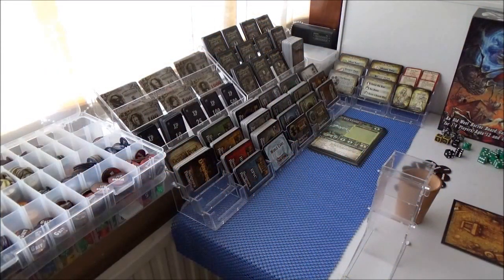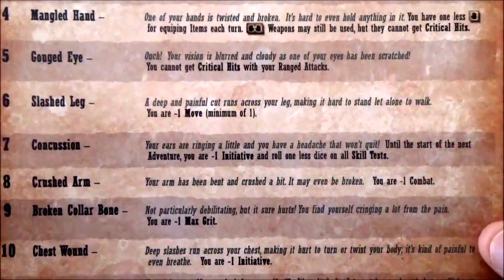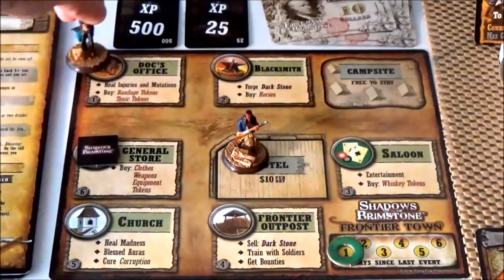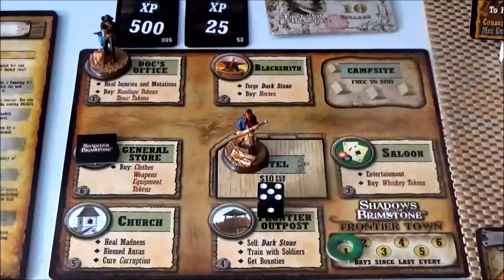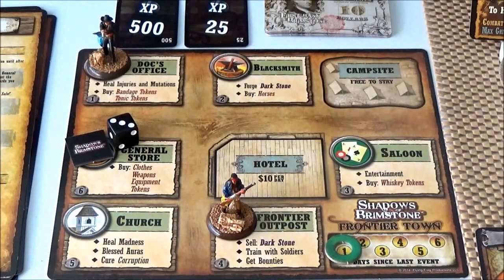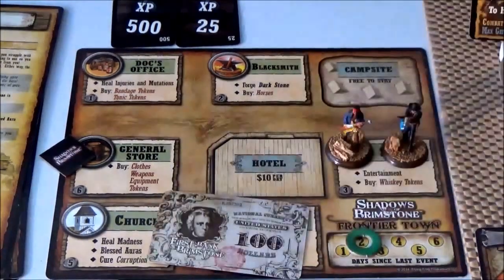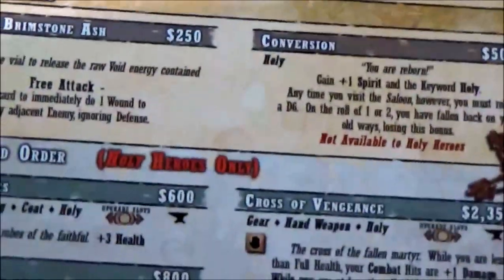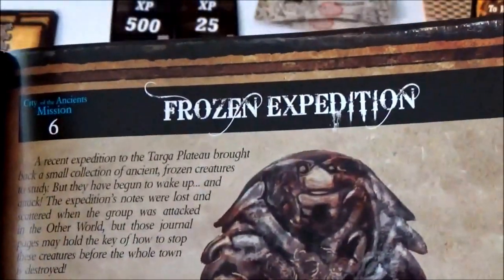SoB #1 A Fistful of Dark Stone Episode 6: Back Into Town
Our heroes lick their considerable wounds and try to avoid trouble in the neighbouring town...